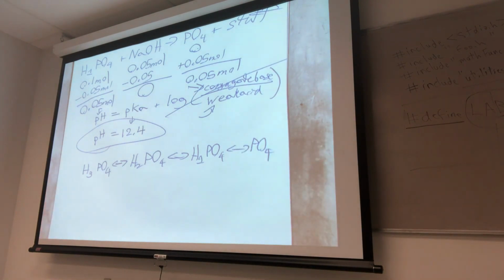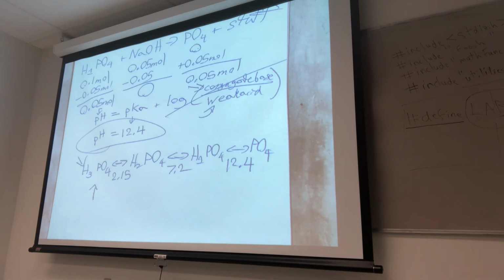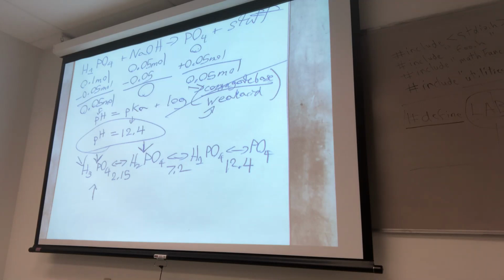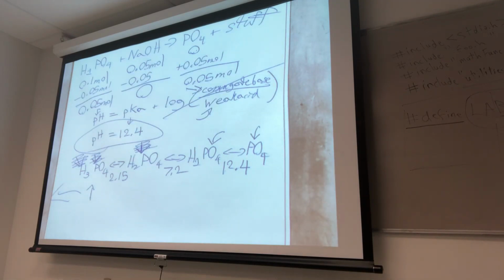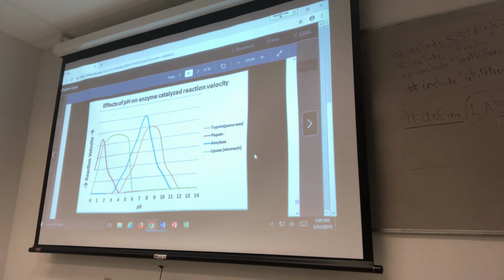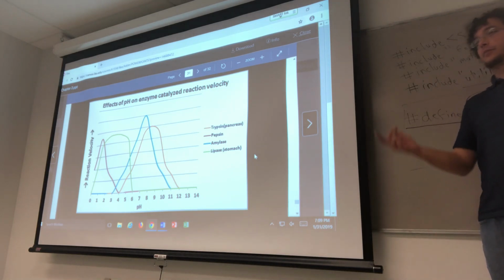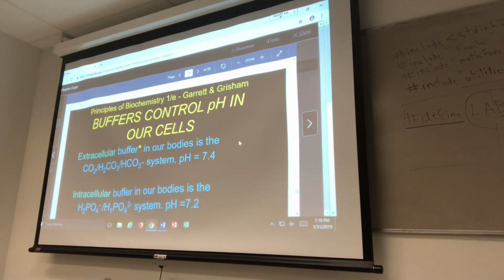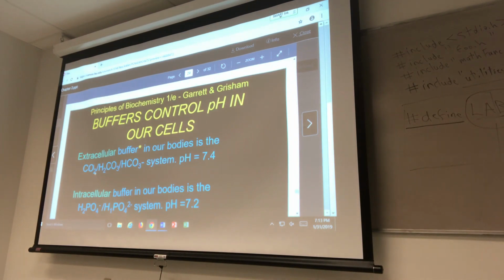Exam 1 Review 3 of 9